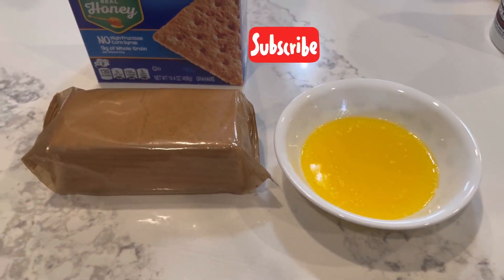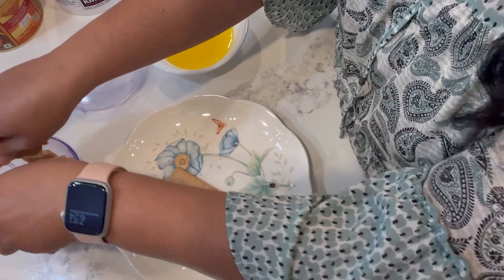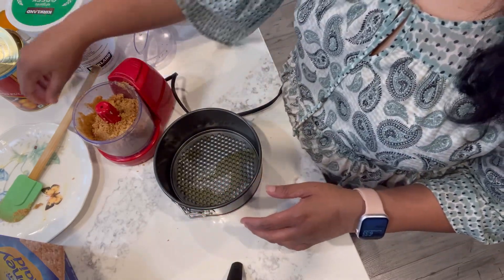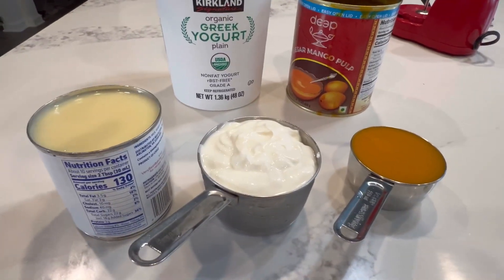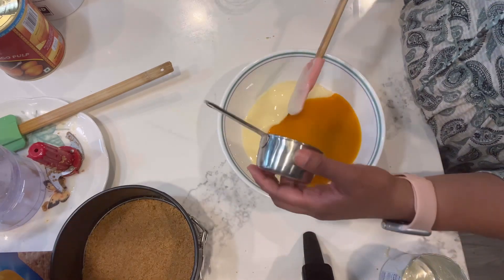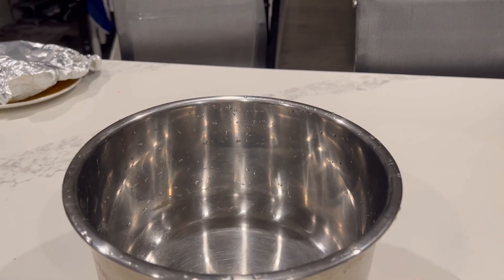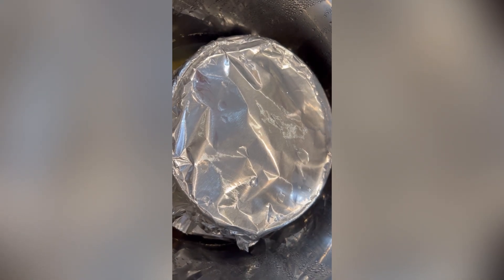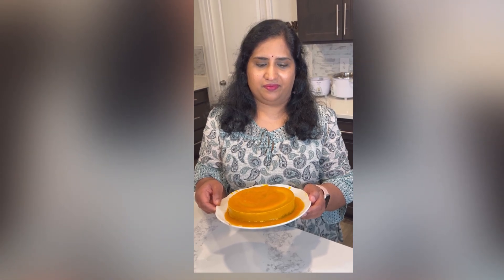Mango cheesecake 😋 || No egg & No bake || Simple and easy recipe || Telugu vlogs in USA 🇺🇸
Mango cheesecake recipe
Ingredients:
1. Mango pulp-1/2 cup
2. Greek yogurt- 1 cup
3. Sweetened condensed milk - 1 can (14oz)
4. Melted butter - 4tbs
5. Graham crackers- 1 pack(8sheets)